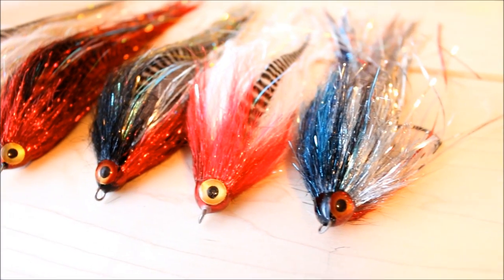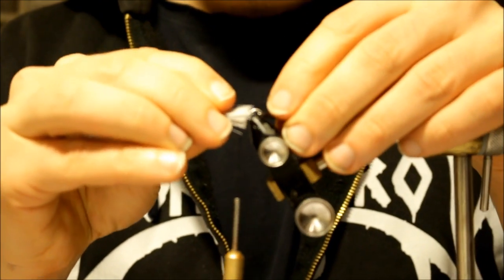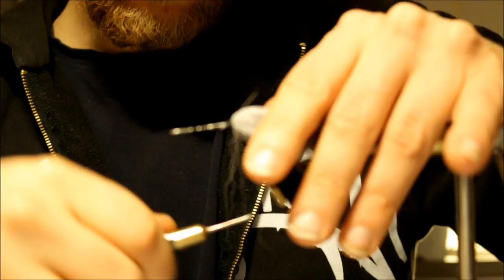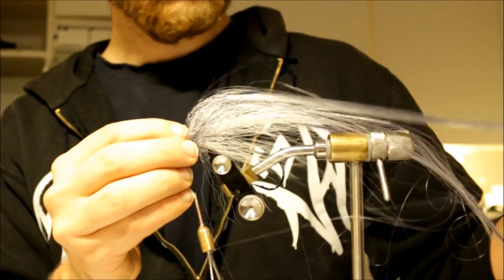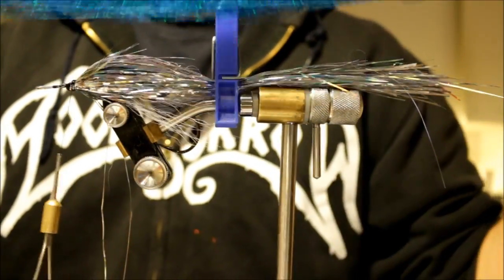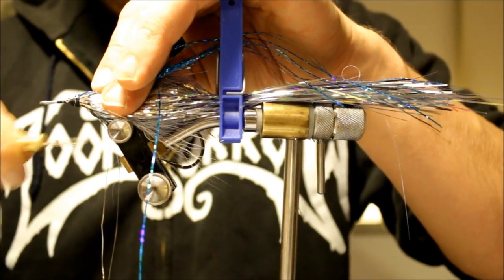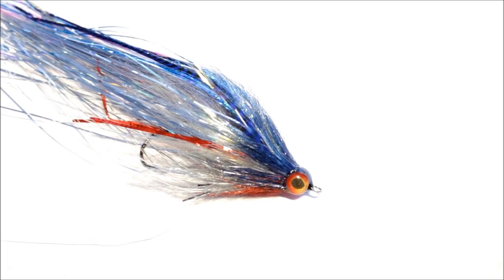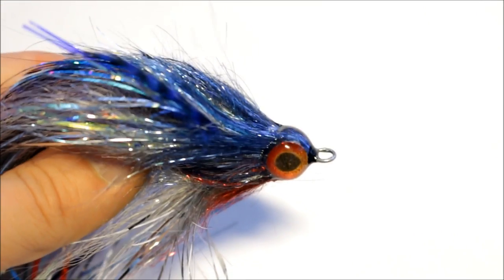How to tie articulated magnum flashabou pike fly